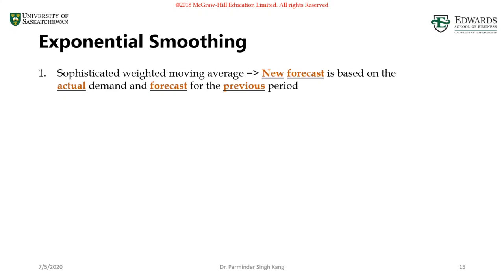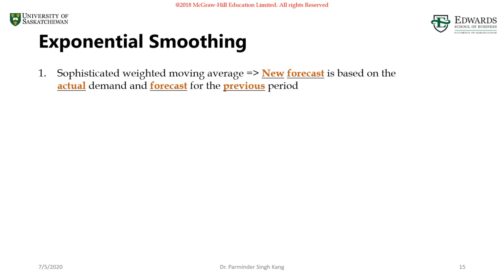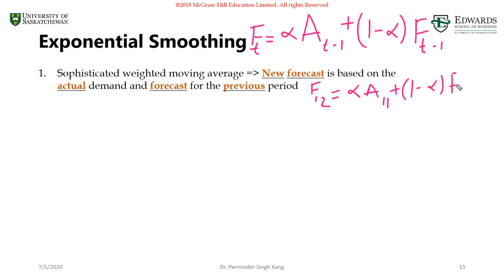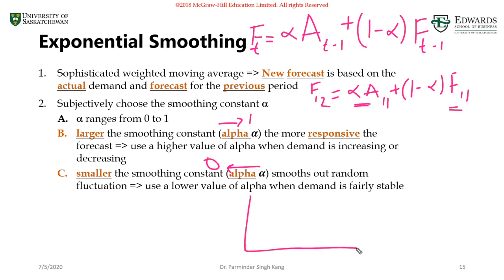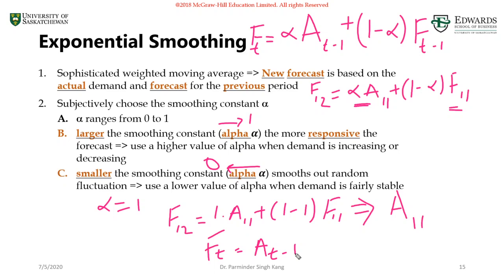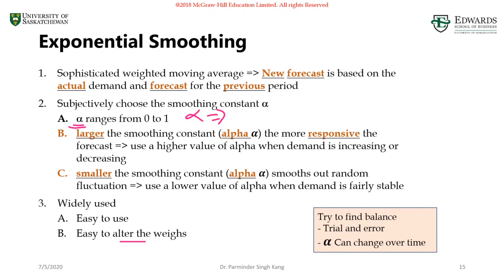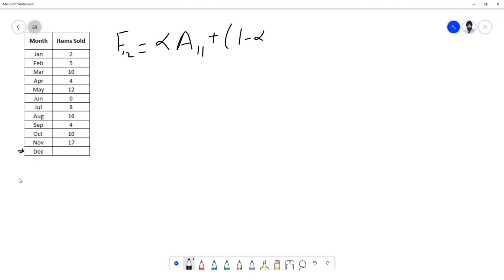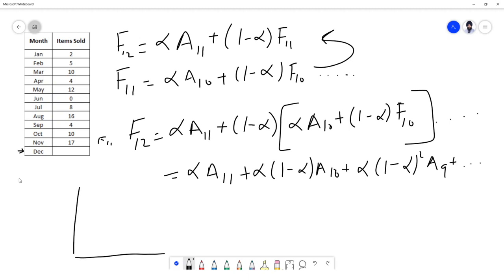3.5 Exponential Smoothing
This video explains the simple exponential smoothing model. Explanation around the smoothing constant (alpha) is provided - implications of lower and higher values of alpha. This video also walks through the manual & Excel calculations for the exponential smoothing model.